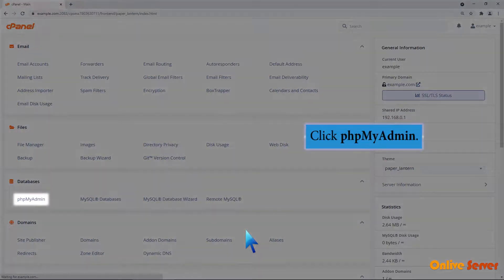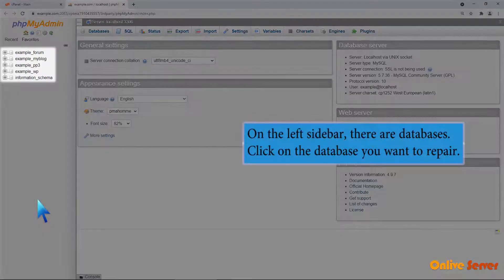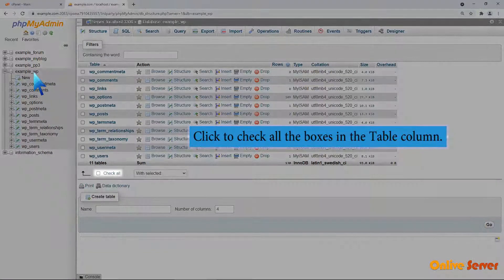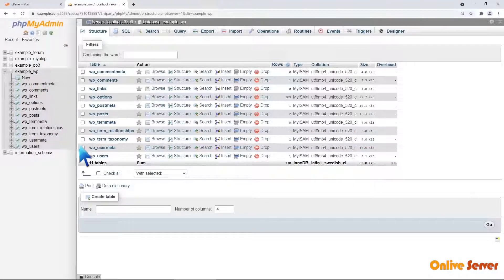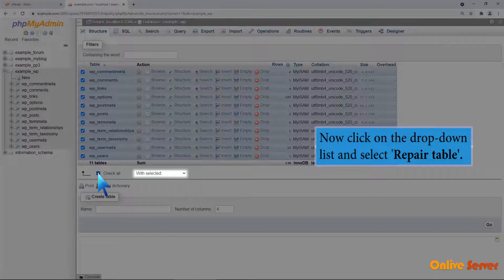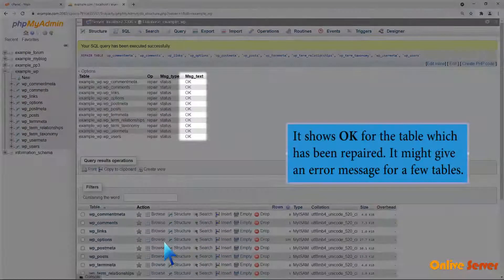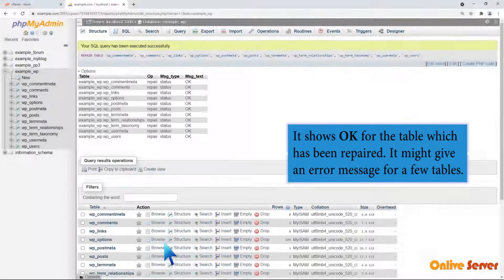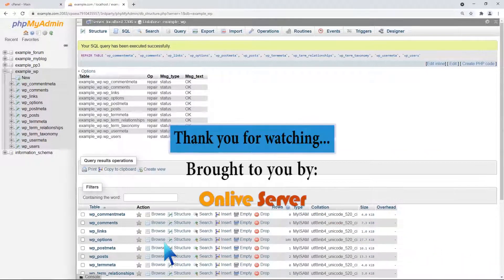Repair database via phpMyAdmin in cPanel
There may be times when troubleshooting your website that you need to check and repair a database in cPanel using phpMyAdmin. This can help you identify and fix corrupted database errors on your website.
as we provide 24*7 customer support with Live chat by visiting our